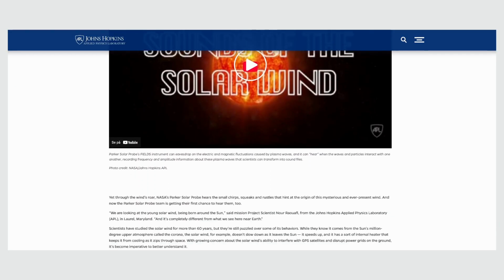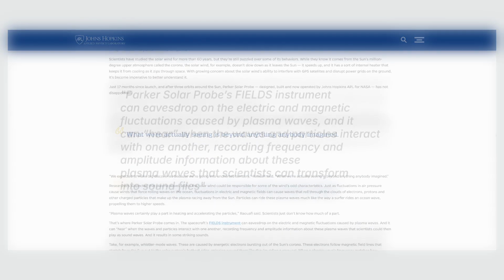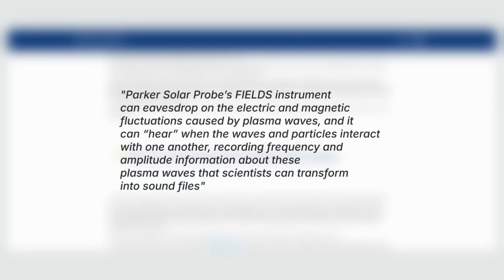Imaginging and designing the sound of solar winds as a game audio system in Wwise